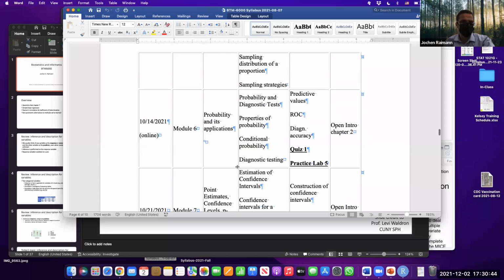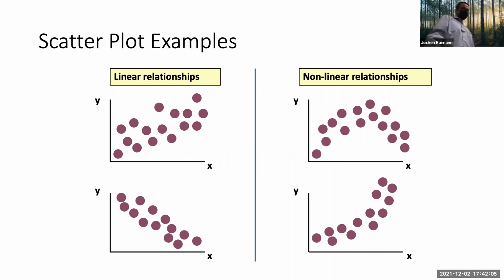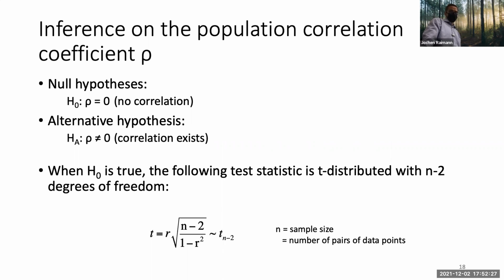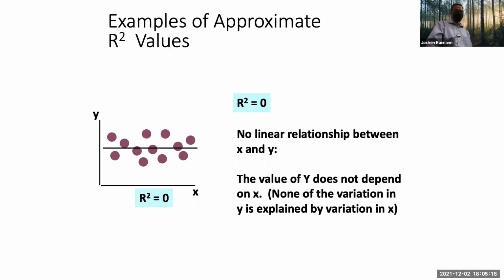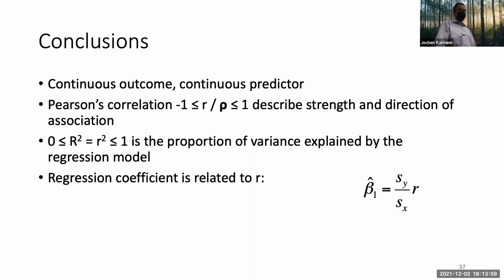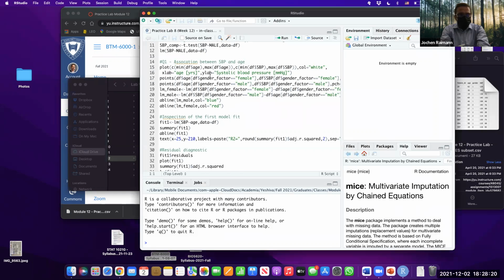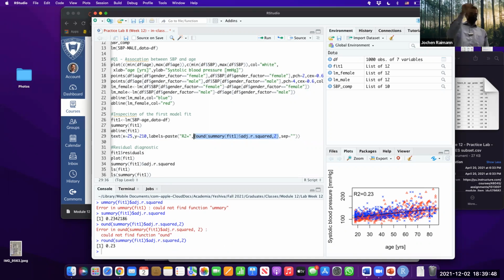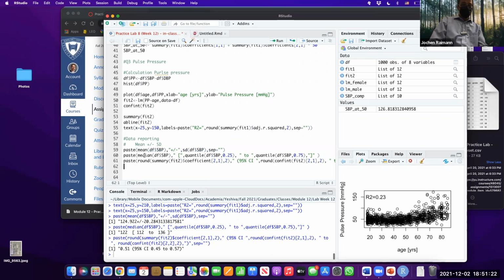BTM6000 Fall 2021 Module 12